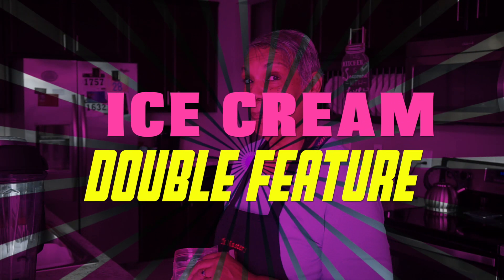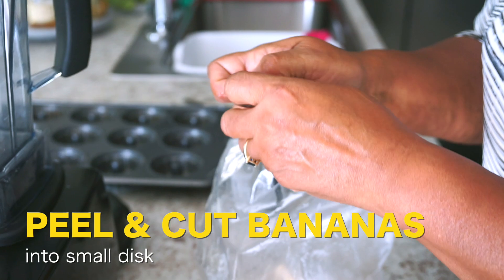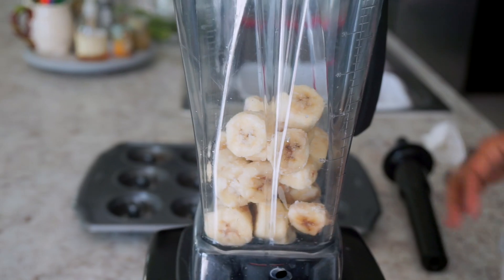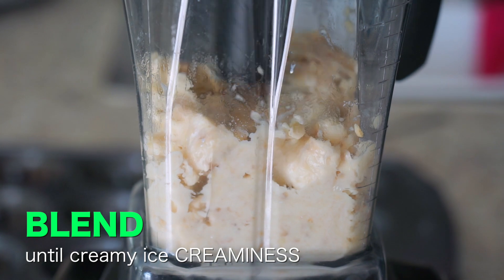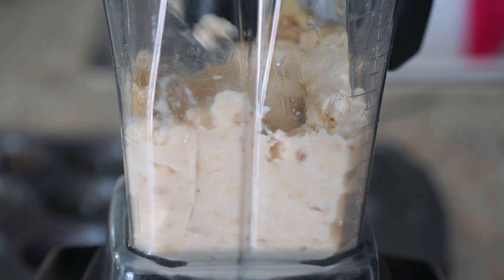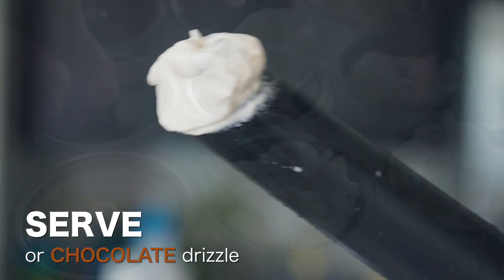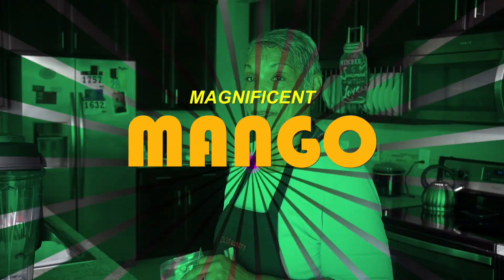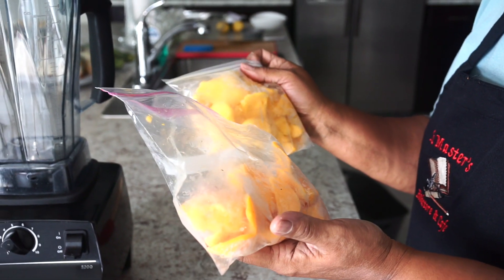BANANA / MANGO ICE CREAM (double feature)| EP 03 Season to Season with Stella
Banana & Mango Guilt Free Goodness Ice Cream - Delicious Double Feature.  RECIPE DETAILS LISTED BELOW...ALWAYS.

Banana Ice Cream

6 Ripe bananas, pre cut into discs
Freeze 6 hours or overnight

Remove frozen bananas from freezer and let thaw slightly 10 minutes
Place in high speed blender until creamy. Time to blend will vary depending on the blender used. Eat immediately or place in Popsicle or other serving container.

2 - 4 mangoes, peeled, cut up in cubes

Remove frozen mangoes from freezer and thaw slightly 10 minutes.
Place in high speed blender until creamy. Time to blend will vary depending on the blender used. Eat immediately or place in Popsicle or other serving container.  Yum!